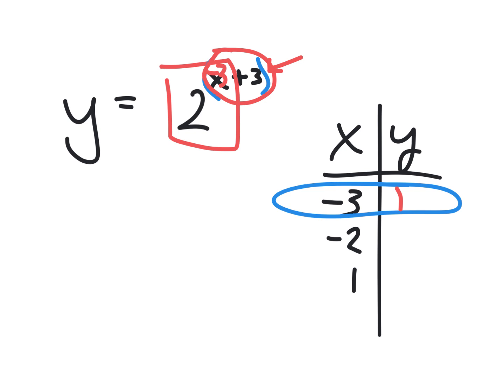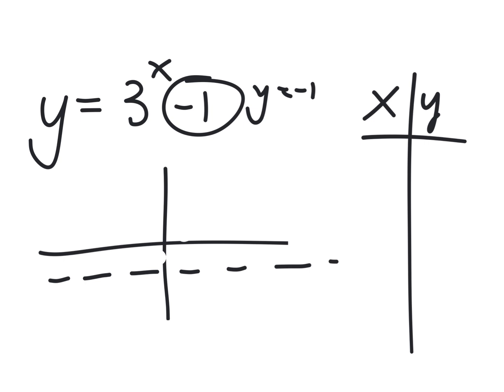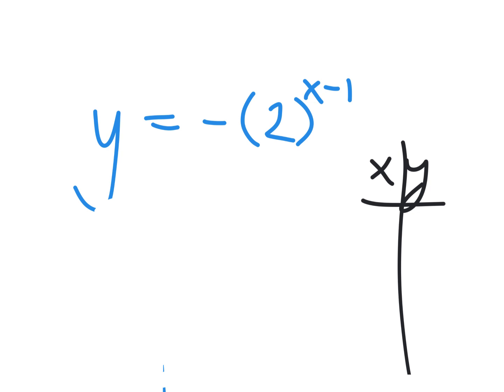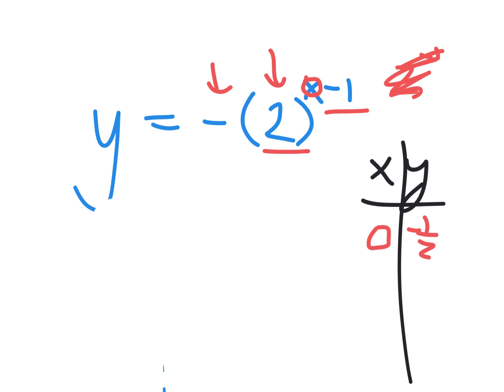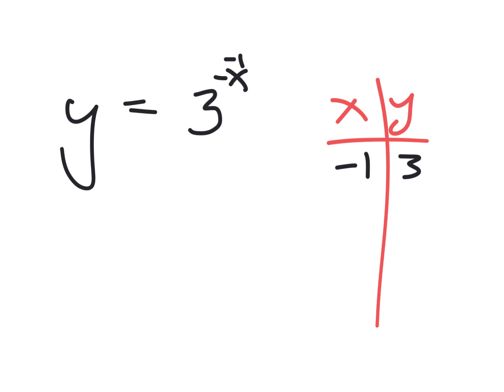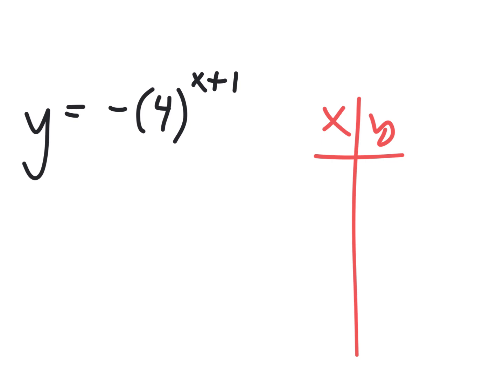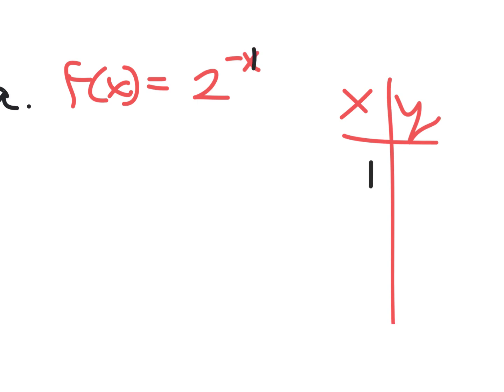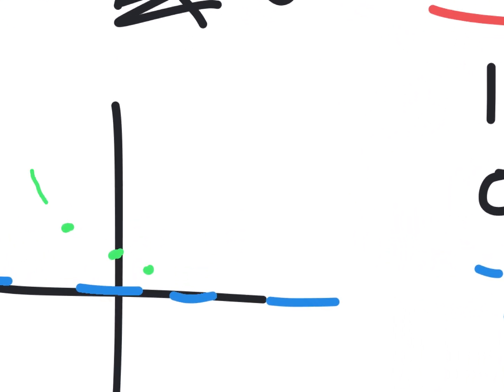ha reflected graphs march 11 2025